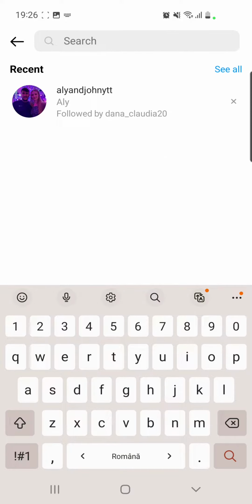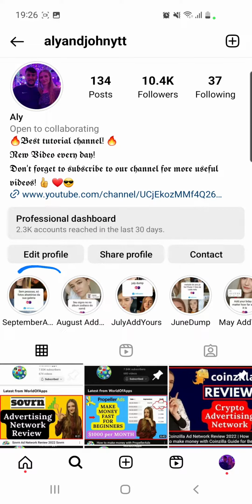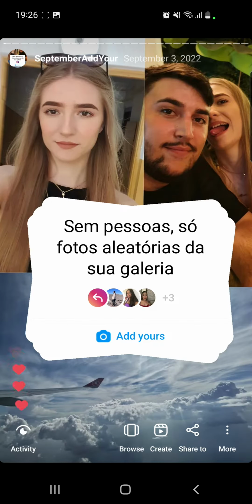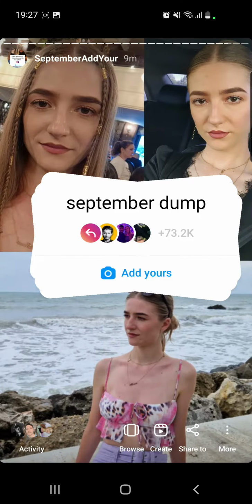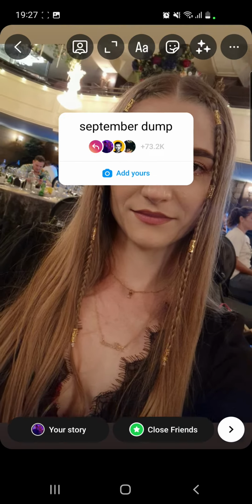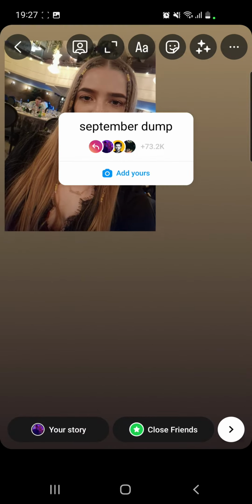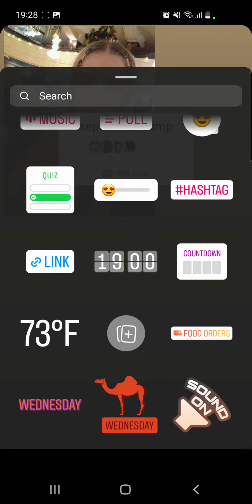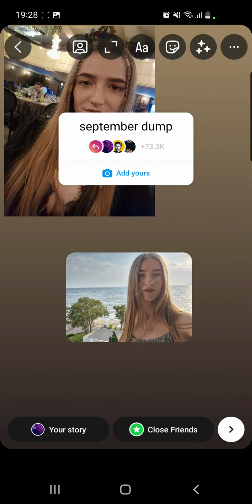september dump Instagram Chain Story | Add Yours Viral Trending Sticker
How to do and where to find september dump Instagram Chain Story | Add Yours Viral Trending Sticker !